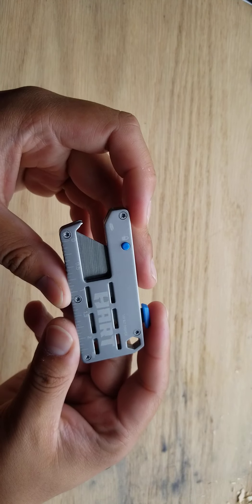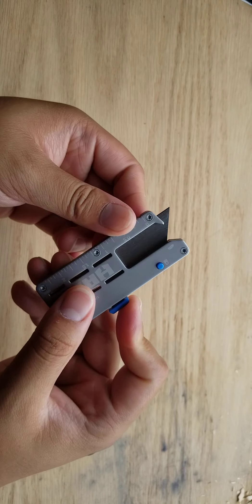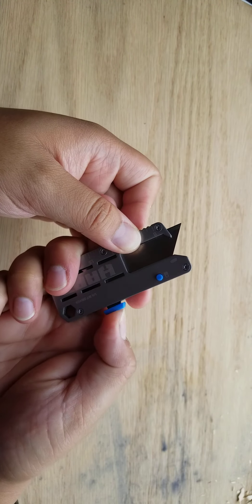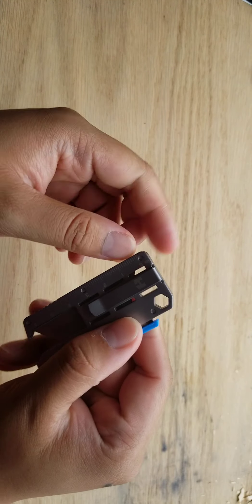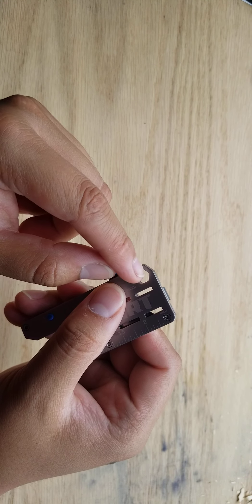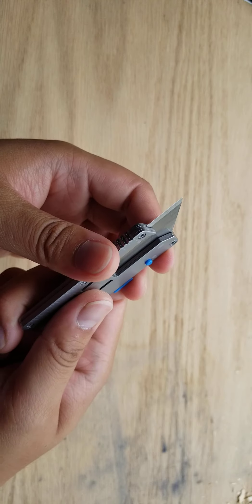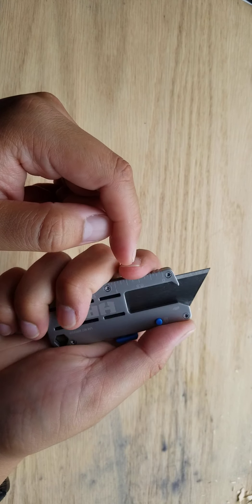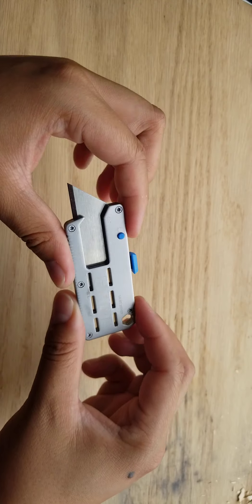Hart 4all-in-one Utility Knife Review • EDC Middleweight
After spending a little longer than I should have with this little Hart tool, I have to say I do like it. That's not to say it doesn't have it's drawbacks but it's so affordable that I can't complain. But I do have to address the edge dulling again here; it won't last as long as any other knife costing a little more and that should be noted. However if this were your only EDC tool then you'd be fine as long as you weren't cutting for hours on end. If you've made it this far, timestamp where the ant comes in. 😂 You might win something. 😬